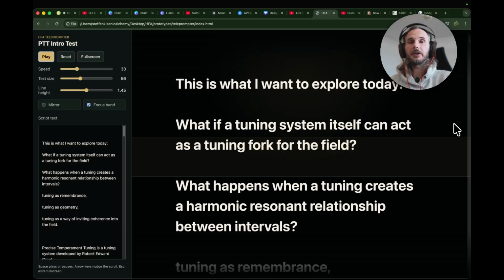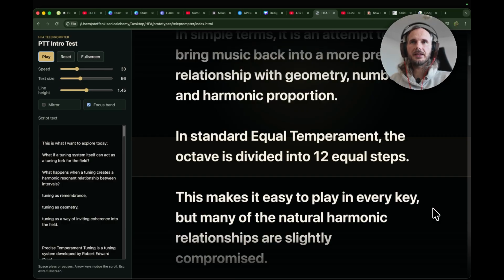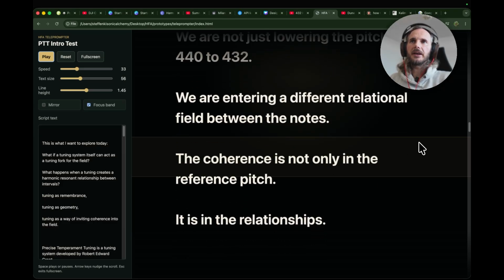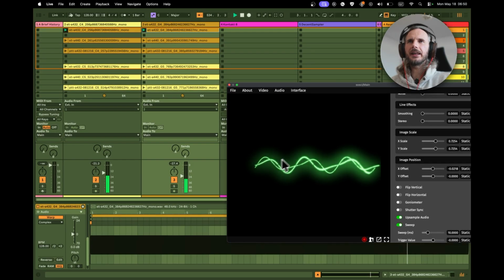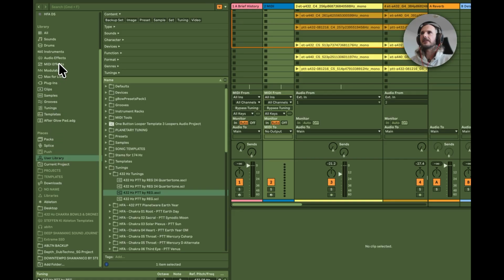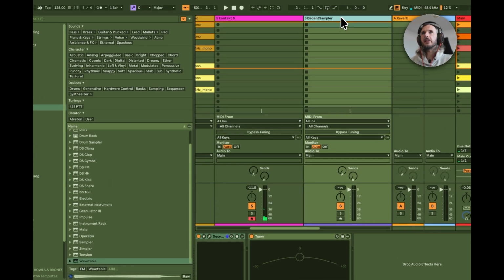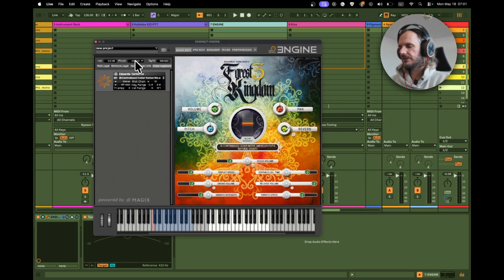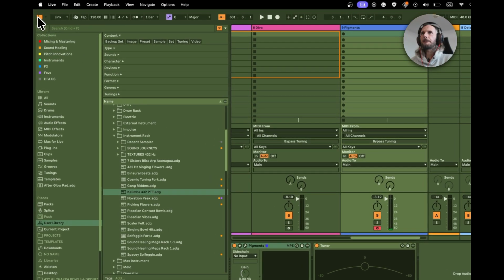432 Hz Precise Temperament Tuning Ableton Tutorial - tune your synths & plugins into coherence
Precise Temperament Tuning is a tuning system developed by Robert Edward Grant.

432 Precise Temperament Tuning, or 432 PTT, is a harmonic tuning framework developed and shared by Robert Edward Grant that goes beyond simply changing the reference pitch from 440 Hz to 432 Hz. In standard 12-tone equal temperament, the octave is divided into twelve mathematically equal steps, which makes modern music highly flexible across keys, but also slightly compromises the purity of many interval relationships. PTT approaches tuning from a different principle: the notes are arranged through a more precise relational structure based on harmonic geometry, phi-based proportions, and universal ratio principles.

From a frequency perspective, this means that each note is not treated as an isolated pitch, but as part of an interconnected harmonic field. The relationships between tones become the primary focus. When intervals are tuned according to coherent ratios, the interaction between frequencies can produce more stable wave relationships, smoother phase behavior, and a stronger sense of resonance between notes. This is why temperament matters just as much as reference pitch: 432 Hz alone changes the pitch center, but PTT changes the architecture of the scale itself.

In practical musical terms, 432 PTT creates a tuning environment that may feel more spacious, grounded, and harmonically integrated than standard equal temperament. For sound journey work, meditation, composition, and deep listening, it offers a way to align musical intervals with geometric and natural harmonic principles, allowing the tuning itself to become part of the energetic and psychoacoustic experience.

In simple terms, it is an attempt to bring music back into a more precise relationship with geometry, number, and harmonic proportion.

In this video we will explore how to tune our instruments in Ableton to 432 Hz PTT and also look at how to apply the tuning for other plugins and sample libraries like Kontakt, Decent Sampler etc. If you dont work in Ableton you can still use the .tun & .scl files provided in the download to tune synths like Diva, Serum & Pigments

We will also look at the different between Equal Temperament and Precise Temperament and how they create coherent or incoherent wave patterns and geometries.

Here you can watch my in depth video on Precise Temperament and Harmonic Field Architecture:

00:00:00 – Welcome to Sonic Alchemy & Video Overview
00:01:10 – Why Temperament Matters Beyond “Detuning to 432”
00:02:30 – Introduction to Precise Temperament (Robert Edward Grant)
00:10:00 – Oscilloscope Demonstration: Geometry of the Tunings
00:11:30 – Visual Comparison: 432 ET vs. 440 ET vs. 432 Precise Temperament
00:13:00 – Installing the 432 Precise Temperament File in Ableton 12
00:14:20 – Applying the Tuning to Ableton Native Devices
00:15:40 – Using the Tuning with Kontakt & Forest Kingdom
00:17:00 – Using the Tuning with Decent Sampler & Saving Racks
00:18:30 – Microtuning in Diva (TUN Files) & Pigments (Scala/TUN)